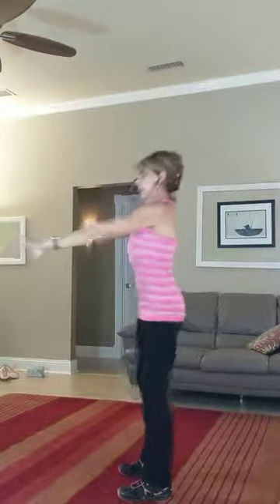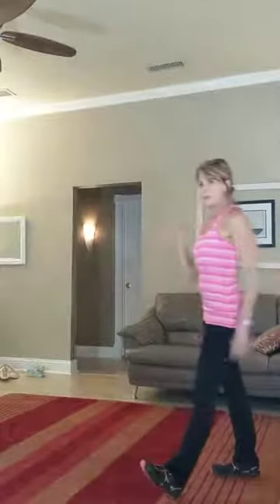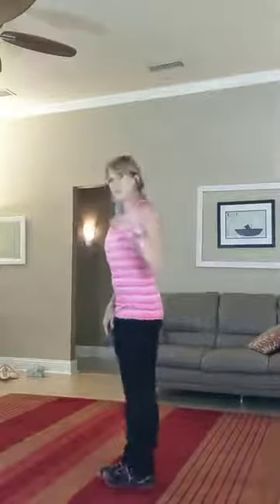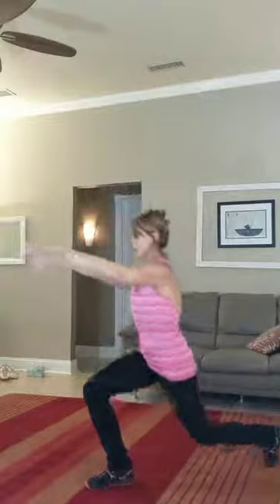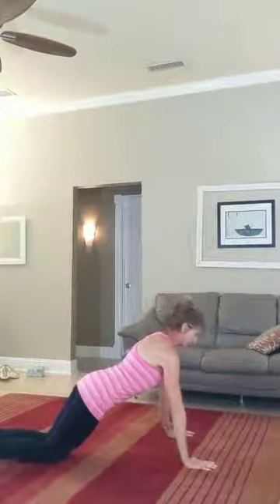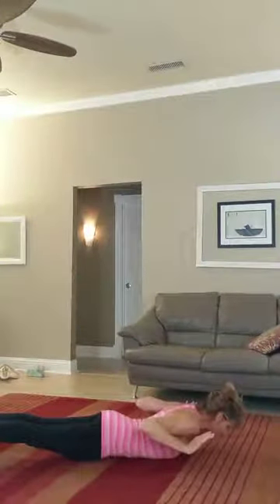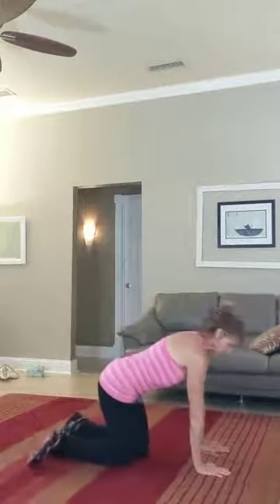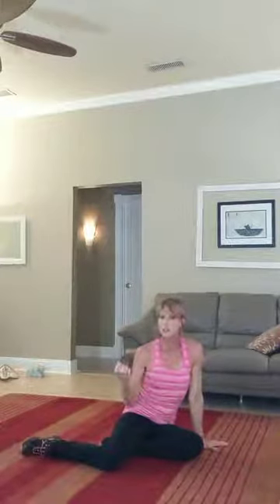5 basic body weight exercises. No equipment? No problem.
Do 1 to 3 sets of these 5 bodyweight exercises for 30 to 60 seconds each for a quick "no equipment" workout to rev up your metabolism.  No excuses.